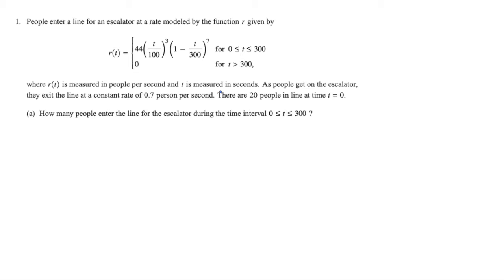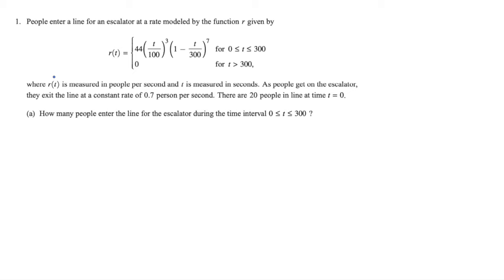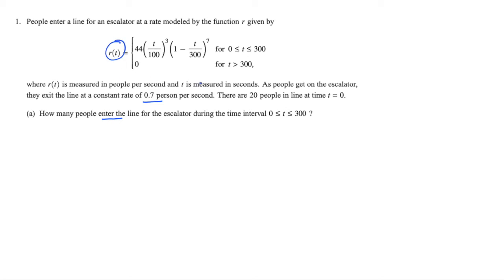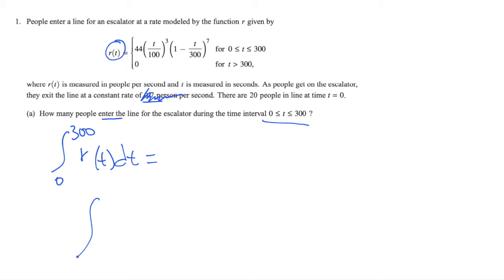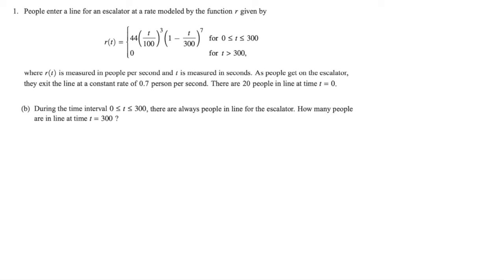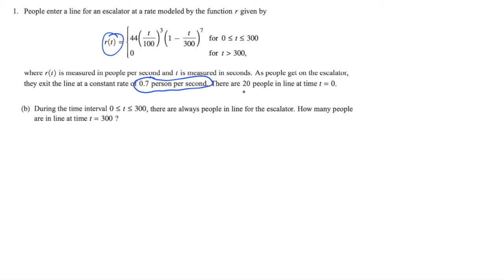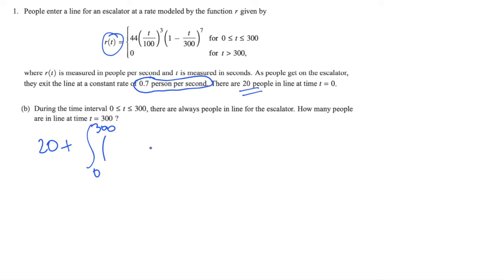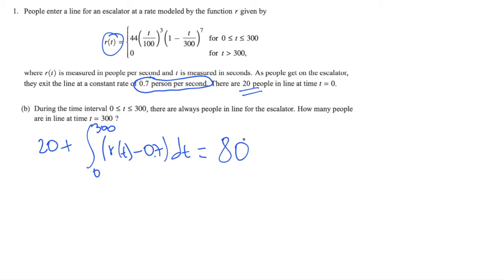AP Calculus AB 2018 Free Response Exercise 1 parts a and b